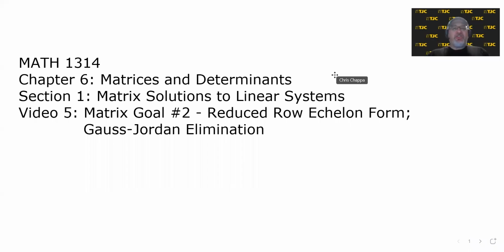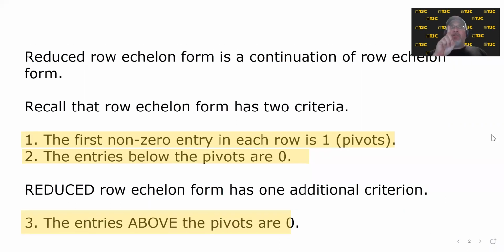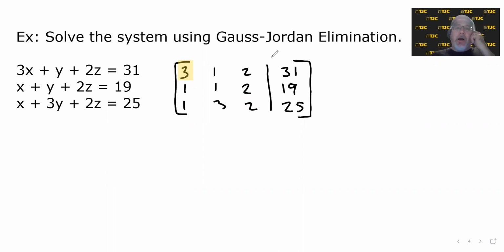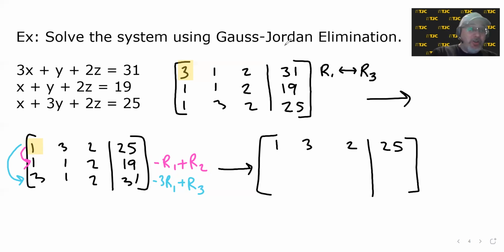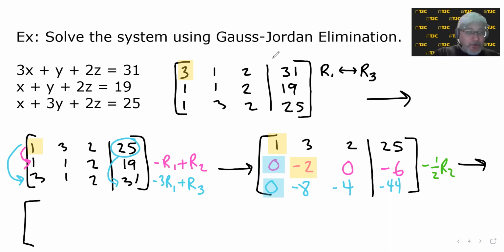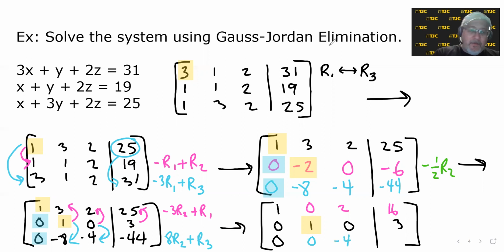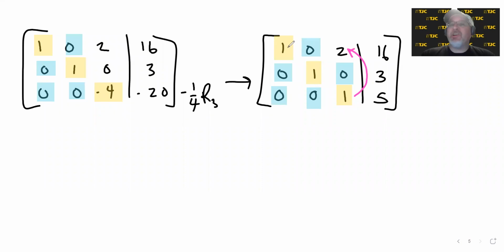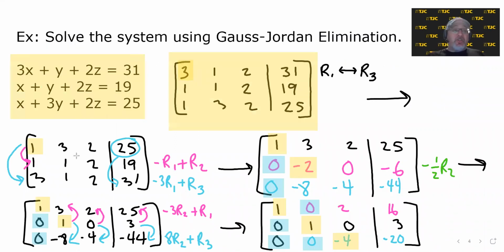6.1.5 Matrix Solutions to Linear Systems – Reduced Row Echelon Form; Gauss Jordan Elimination